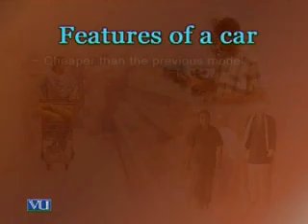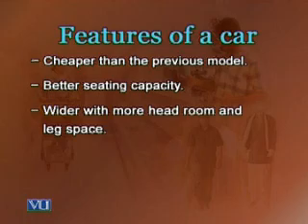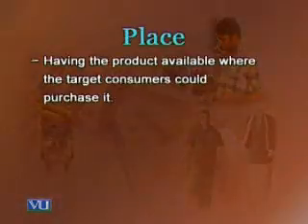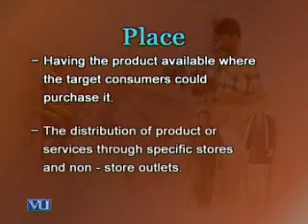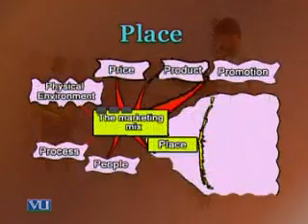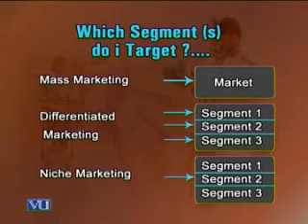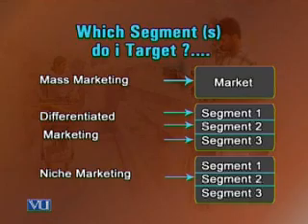PSY514_Lecture03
PSY514 Consumer Psychology